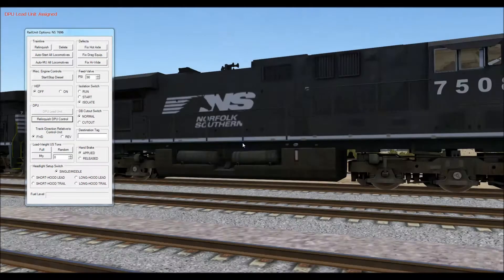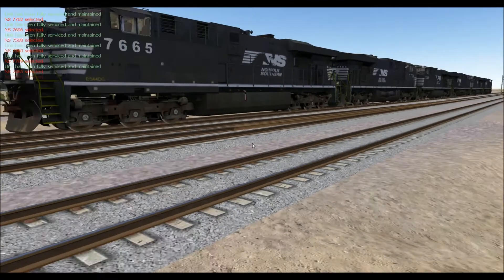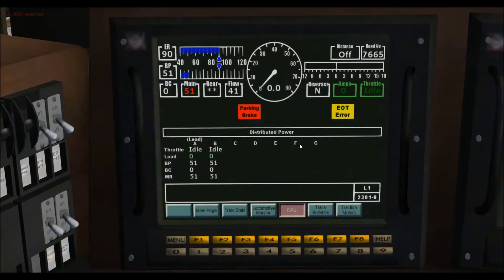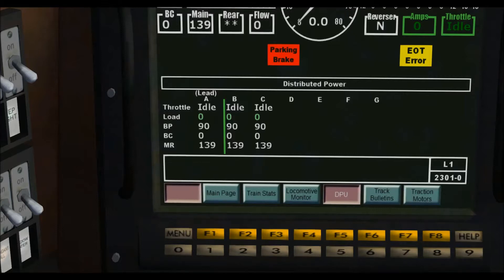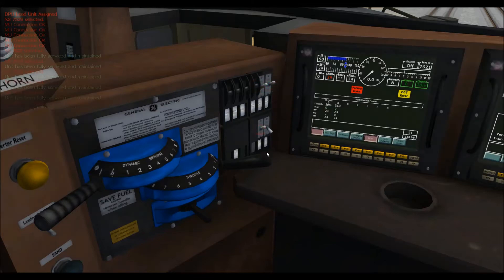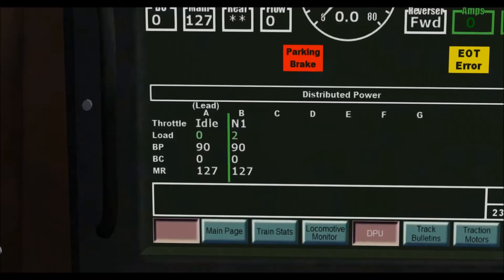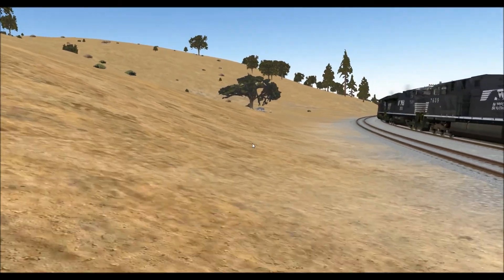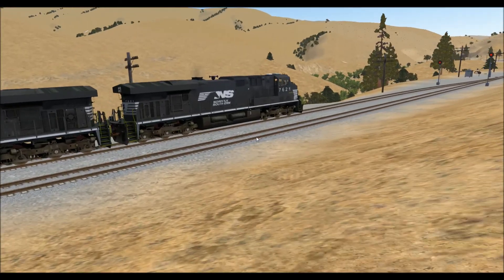DPU set up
How to set up DPU's and how to control them.